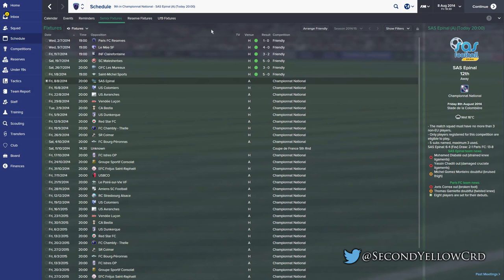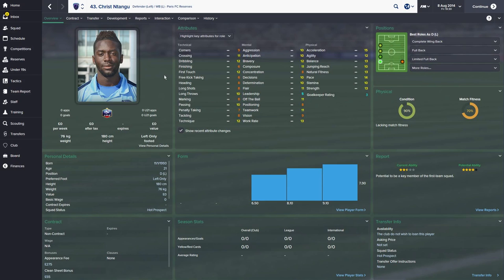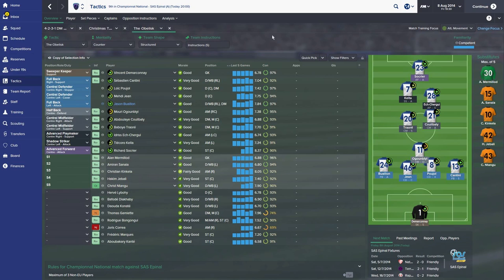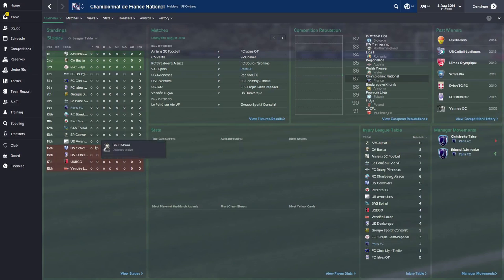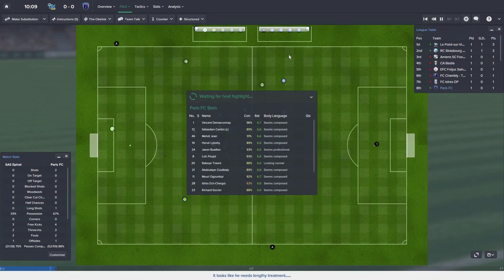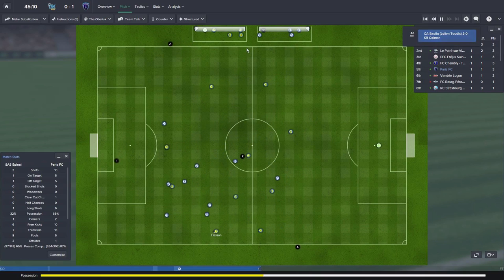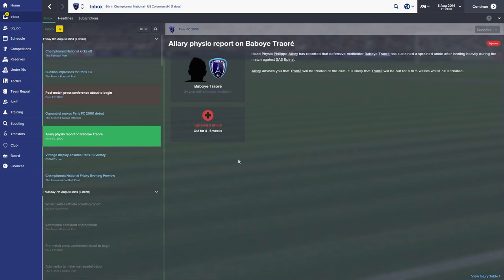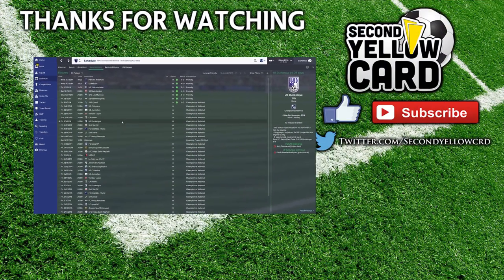From The Shadows - Ep.2 The Obelisk (SAS Epinal) | Football Manager 2015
In this Football Manager 2015 series we take control of Paris FC, the perennial underdog of Parisian football. The aim will be to firstly take them to the top flight and then on to glory in the UEFA Champions League, but also to take

back the dominance of Paris from Paris Saint-Germain.